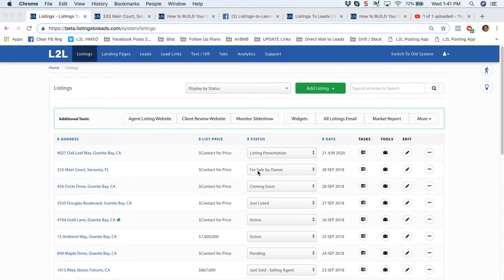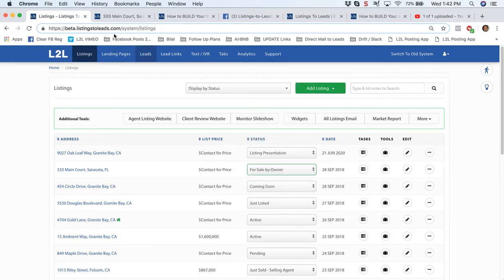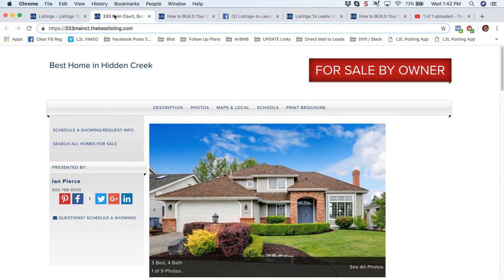No Listing Lead Gen - FSBO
Listed 8 FSBO's & closed 5 already!

Learn how to use Listings-to-Leads to offer FSBO homeowners the tools they want to market their home...and then list the home when they are tired of pretending they are real estate agents!